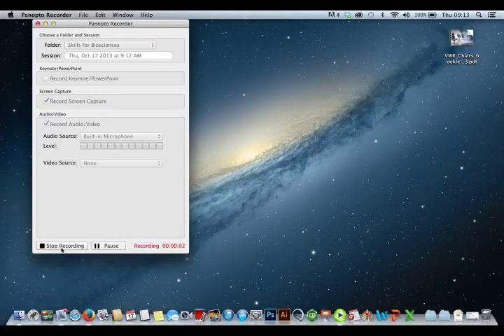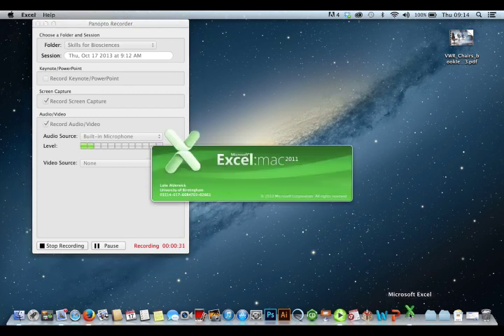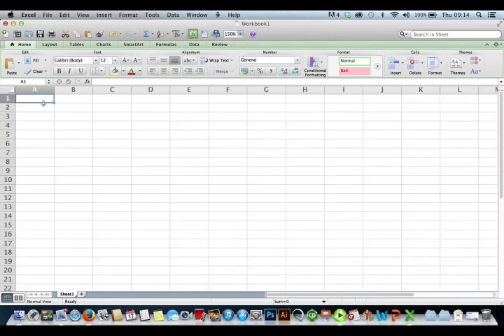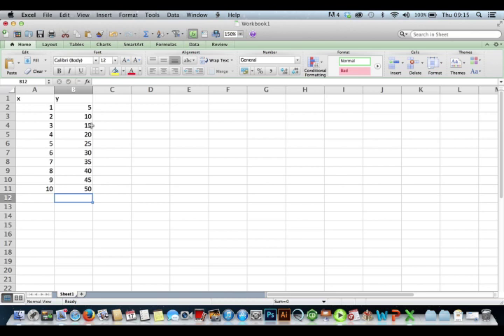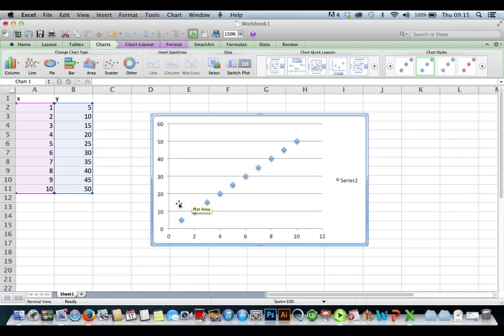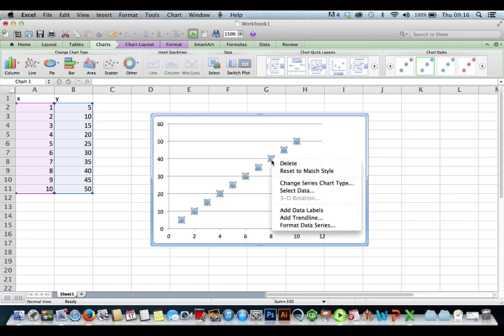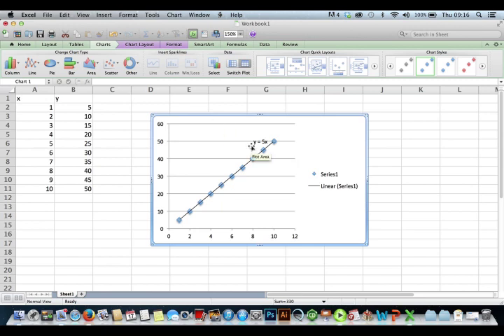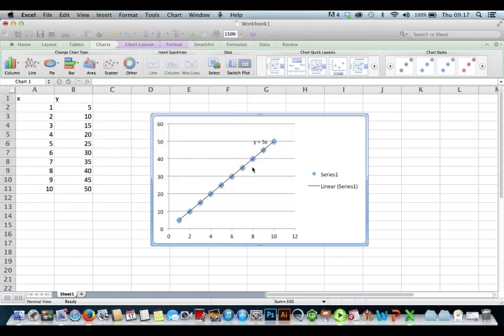Adding a trendline in excel